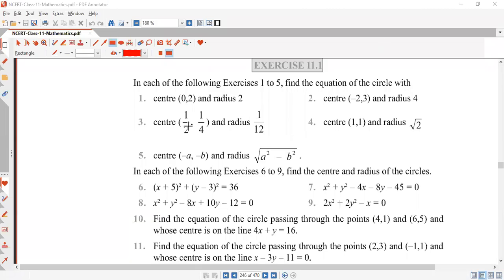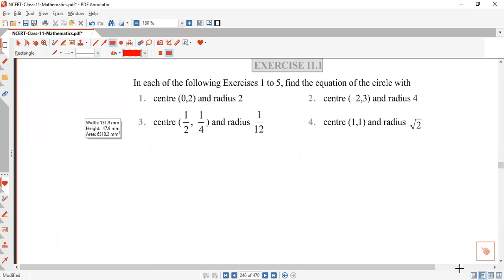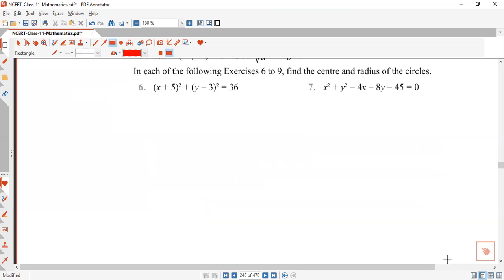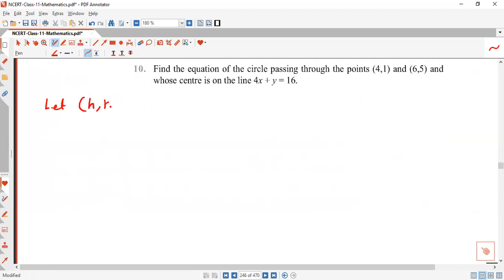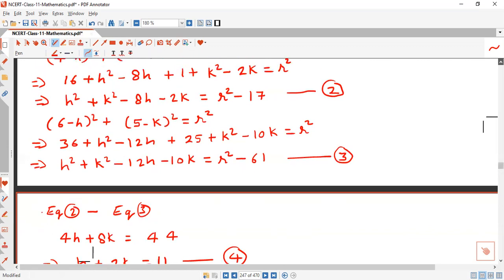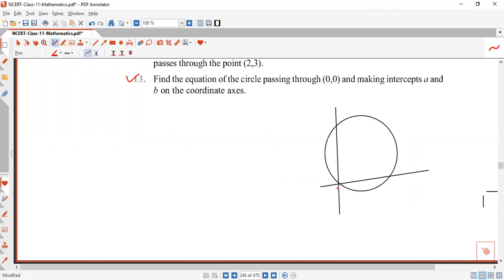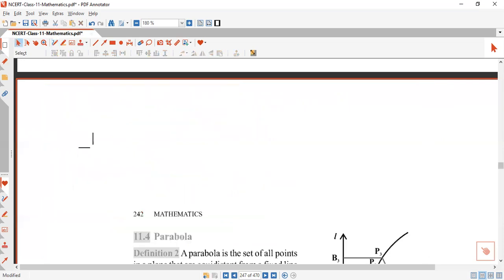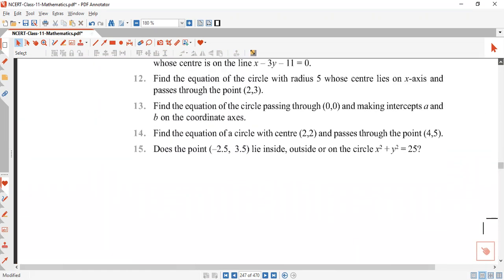class 11 conic section chapter 11 exercise 11.1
solution of ncert math book